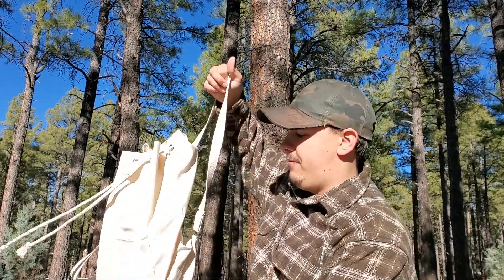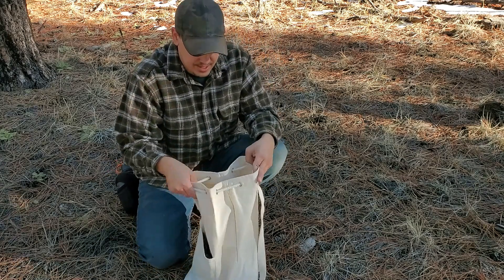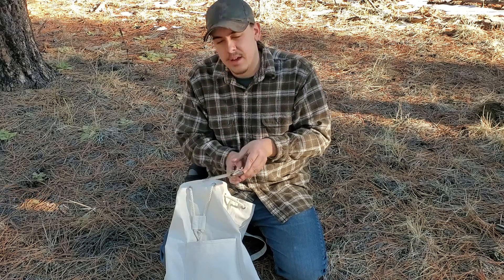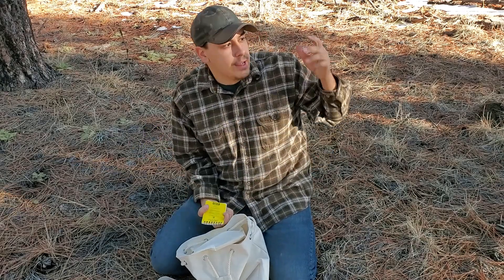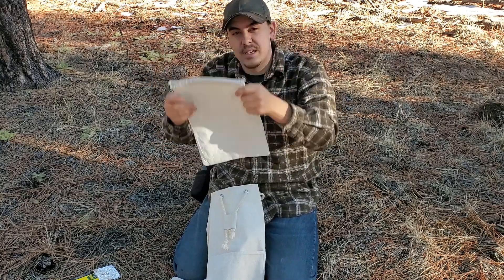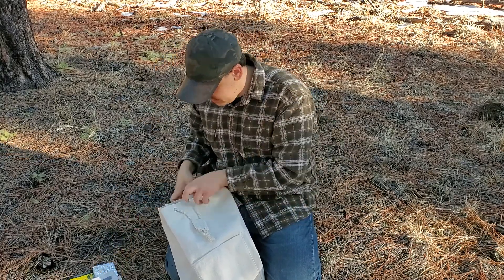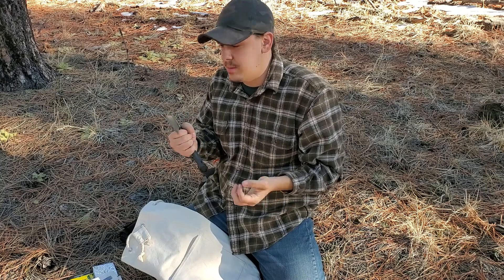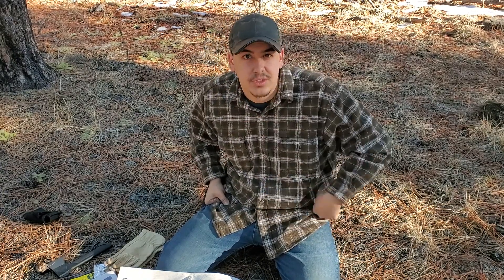Fatwood Harvesting Kit - The Gear I Carry to Collect Fatwood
In this video I show what I carry inside of my Fatwood Harvesting Kit.

Nathan 4071 eBay Store:

If you want see these kind of videos early; before they are set to public on YouTube. Join my forum through Discord.